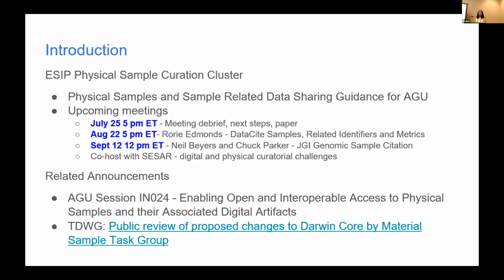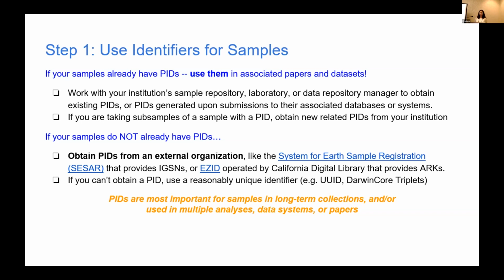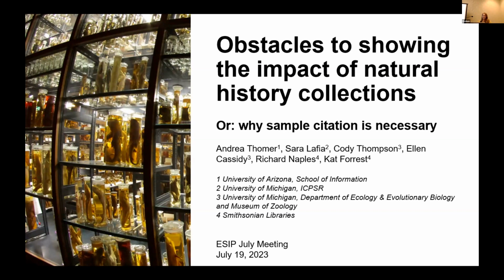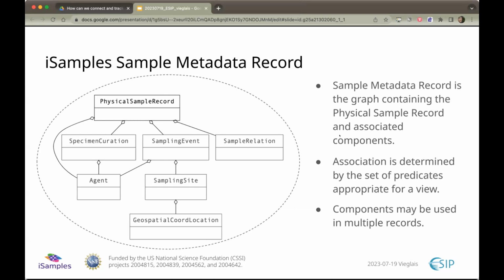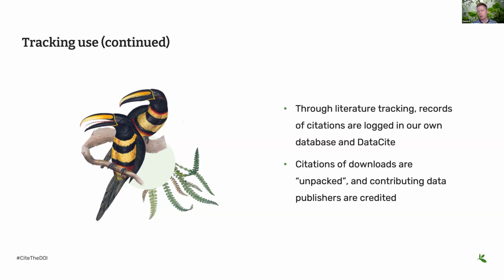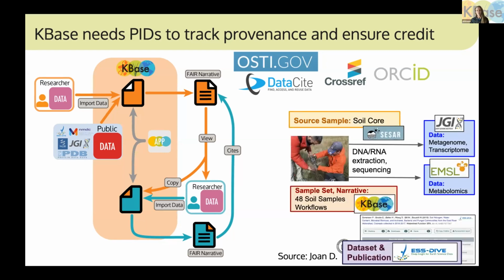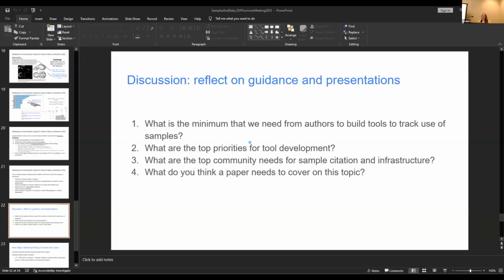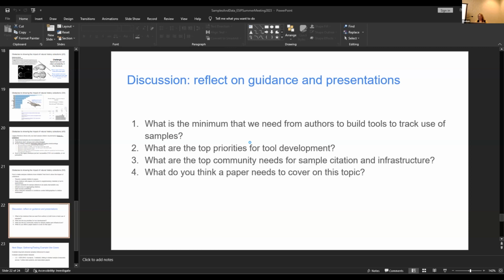How can we connect and track use of physical samples and associated data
Recording of session held at 2023 July ESIP Meeting held in Burlington VT and online, July 18-21, 2023.